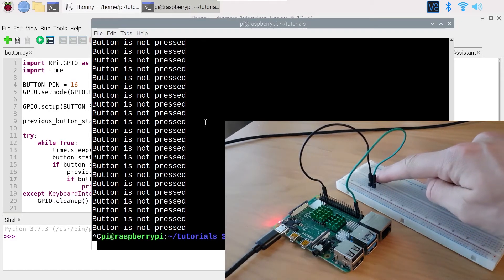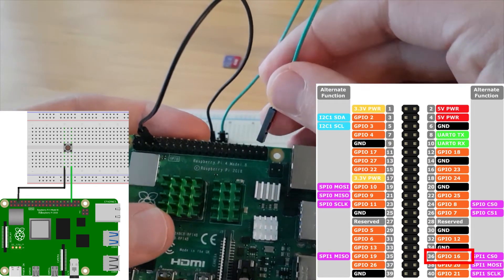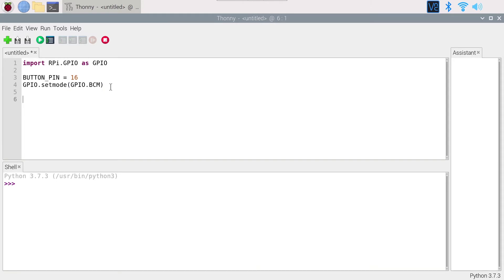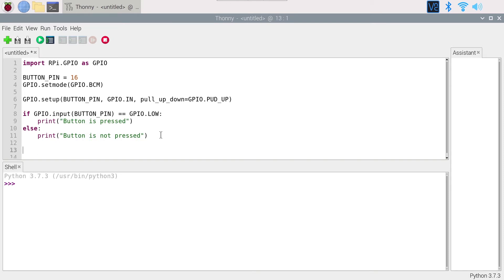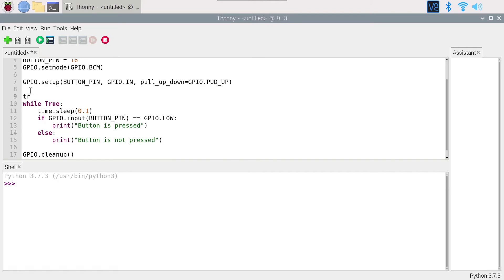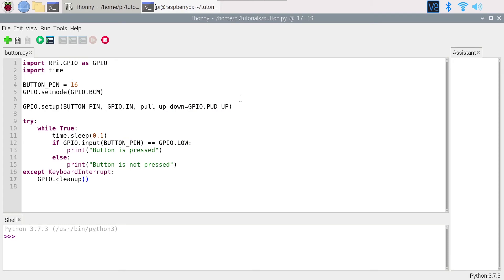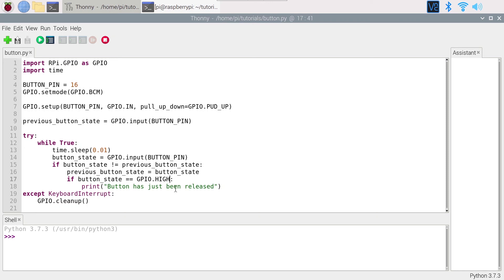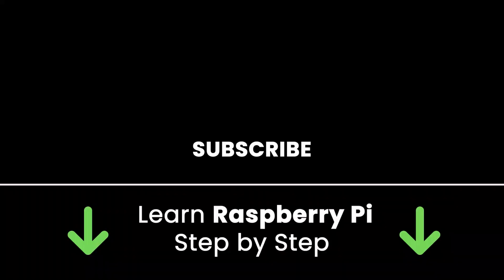Raspberry Pi - Push Button Tutorial (with Python 3)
Learn how to control a push button with your Raspberry Pi and Python 3, step by step: Circuit, code (read state + detect change of state), and best practices.

0:00 Intro
0:28 Circuit with Raspberry Pi and push button
2:39 Read the button’s state once with Python3
7:28 Read the button’s state indefinitely
10:49 Detect when the button’s state changes
15:13 Outro